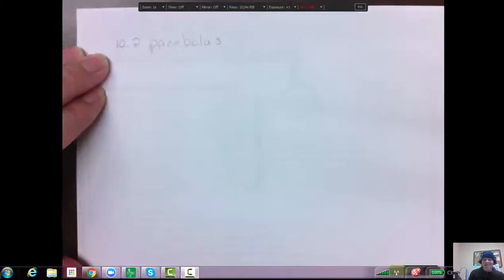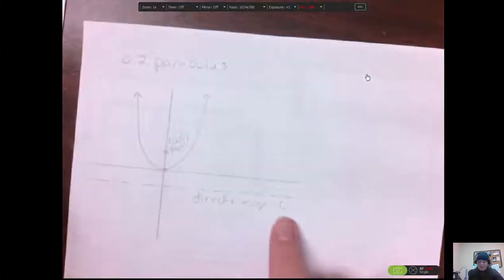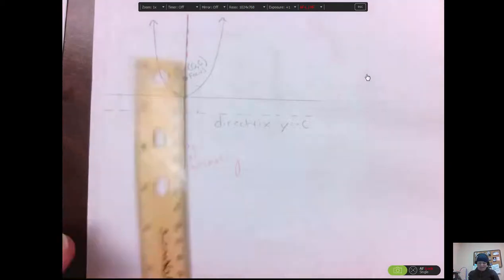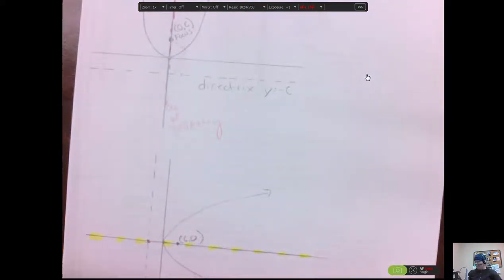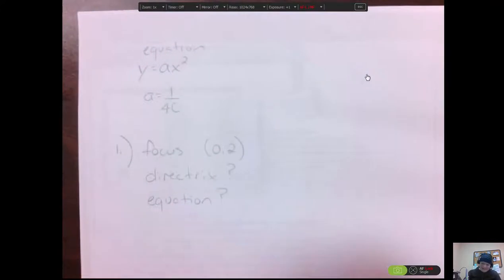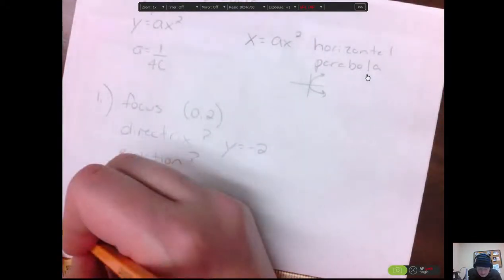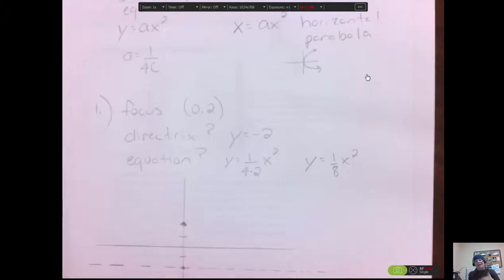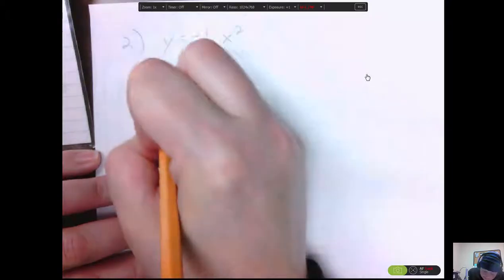10.2 Part 1 Conic Parabola